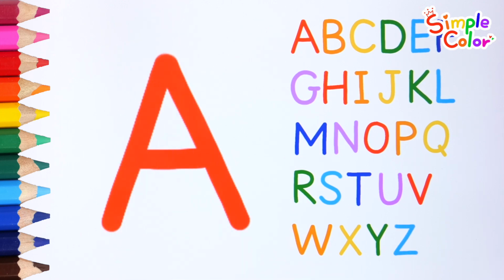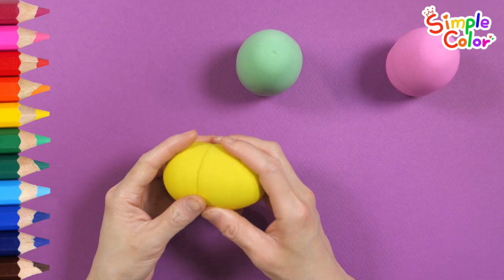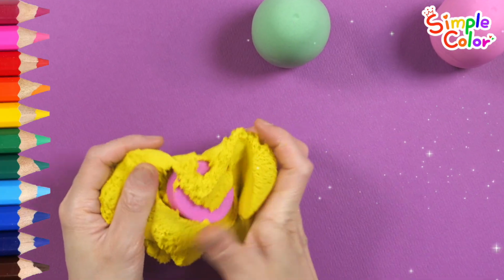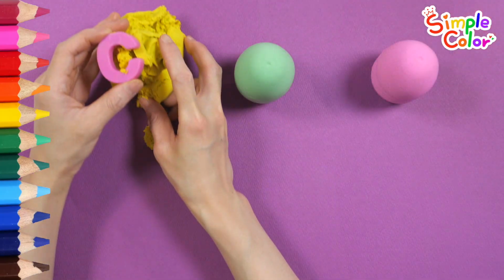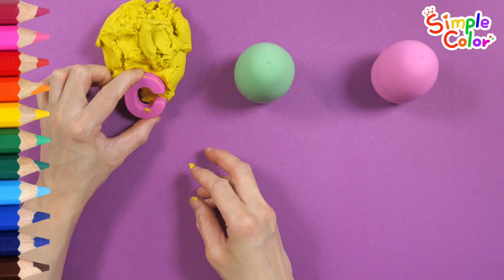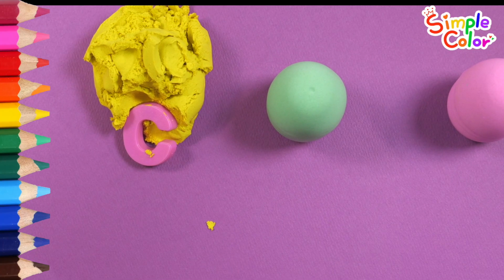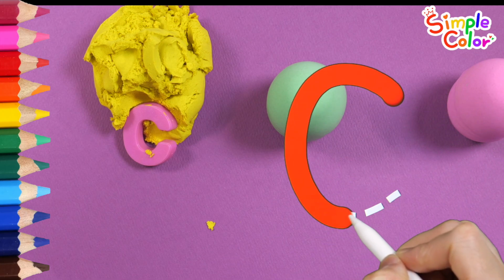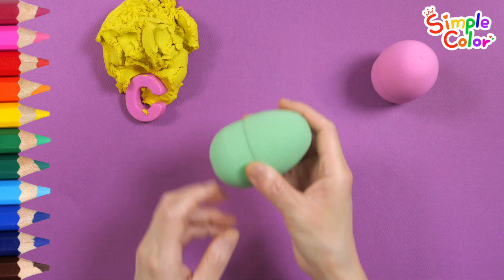Learn ABC for Toddlers | Learn words and the alphabet while making C with colored clay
Look at the alphabet C in Mad Matter, learn words by writing and reading along the dotted lines

hello!
Learn the alphabet C today.
What's inside Mad Matter?
Learn the alphabet by writing uppercase C and lowercase c along the dotted line.
What is the picture behind the shadow?
Look at the chimpanzee and cheetah pictures and find out which alphabet is in the word.
This is a basic English education video for toddlers who can learn the alphabet in a fun way by coloring the alphabet and making it Mad Matter.

* Repeated viewing greatly enhances the learning effect!

Simple Color strives to provide beneficial educational values to infants and toddlers.
Simple Color provides informative educational videos that toddlers can enjoy while listening to nursery rhymes with their parents.
Simple Color grows with the valuable opinions of viewers. We look forward to your interest and encouragement in the future.

This video is very useful for children's basic English learning.

00:00 Intro
01:35 Take the letter C out of colored clay
02:41 Learn easy English words with the letter C
03:14 Alphabet C coloring page
03:47 Make and write the alphabet C with colored clay